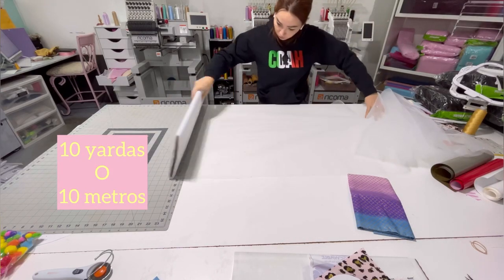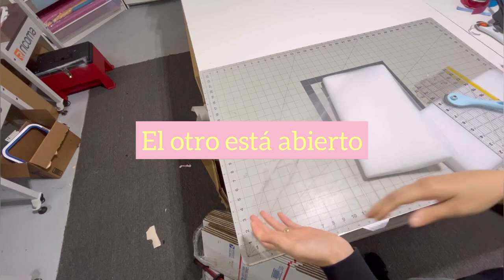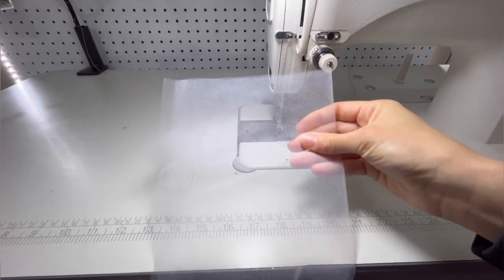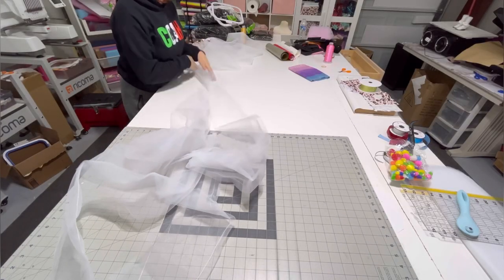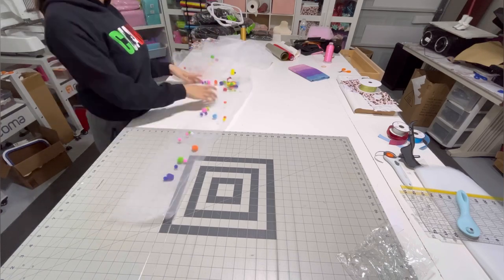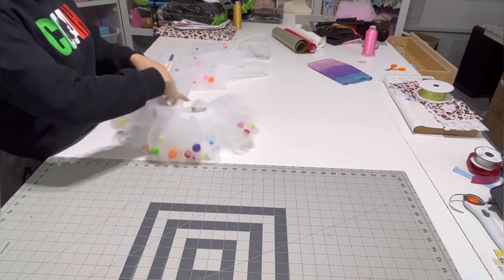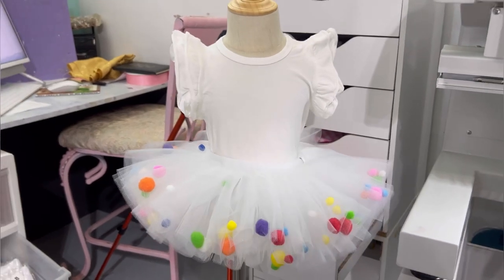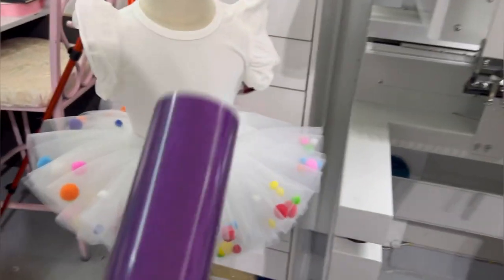Pom Pom Tutu | Tutu De Pompones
Cachi’s Customs on FB and IG